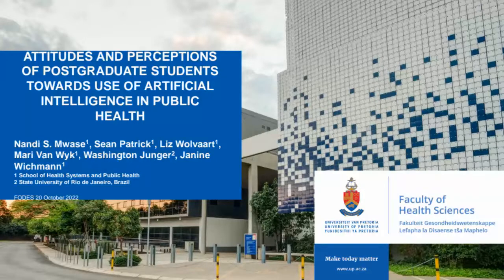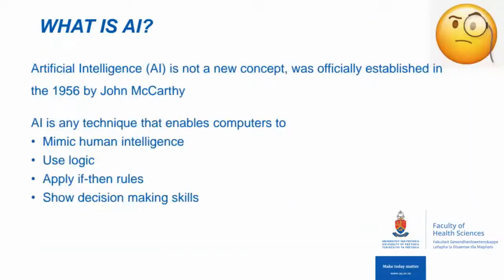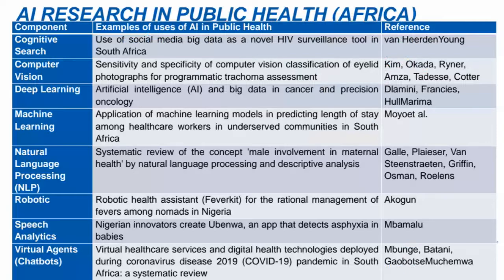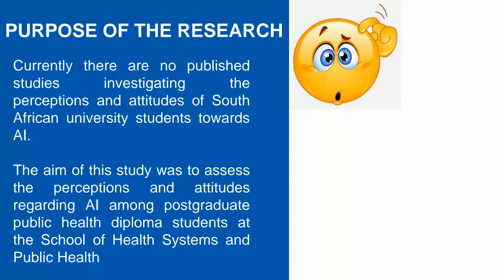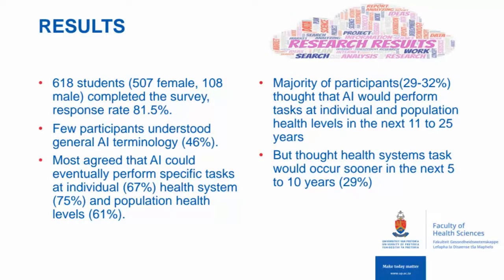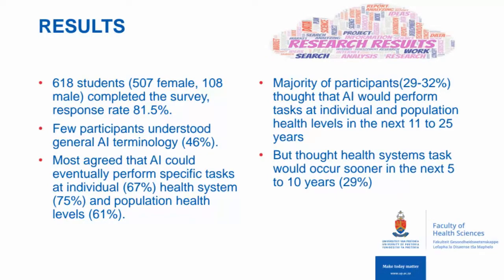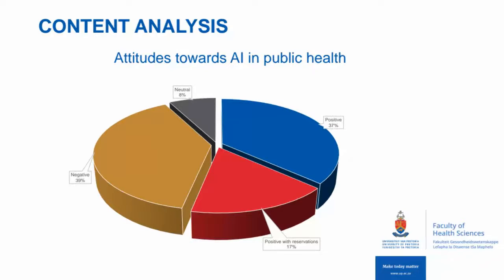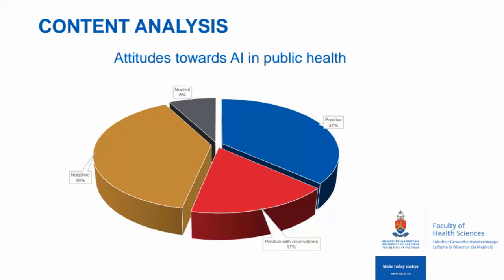Attitudes of Postgraduate Students Towards Use of Artificial Intelligence in Public Health | N Mwase